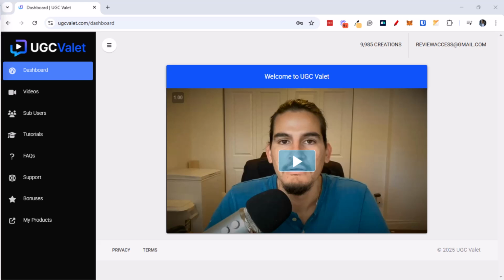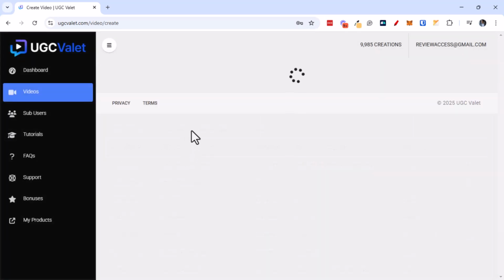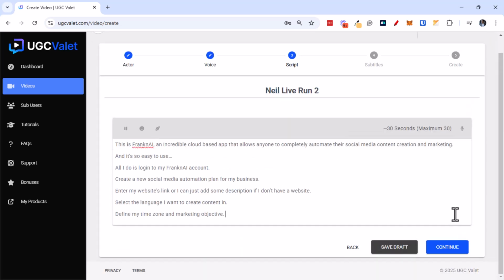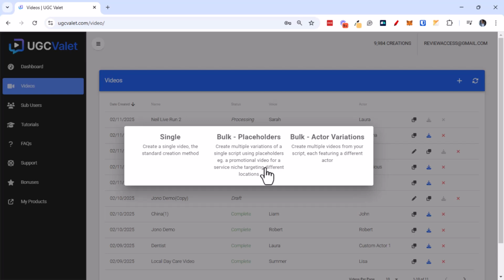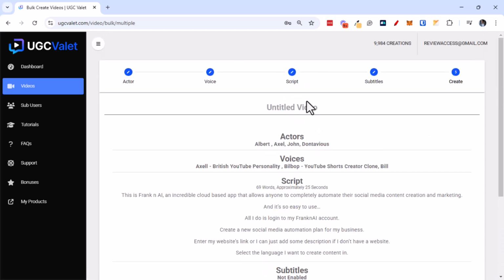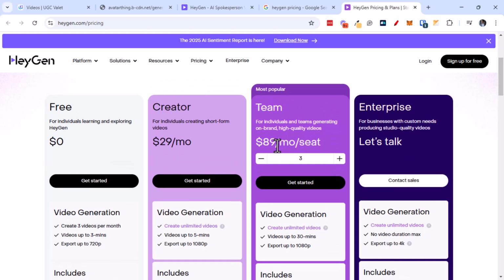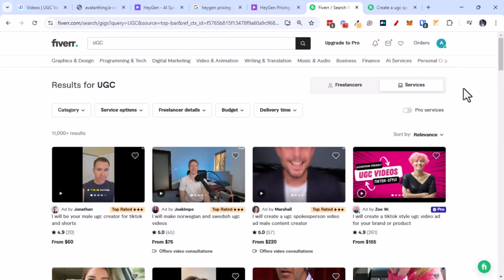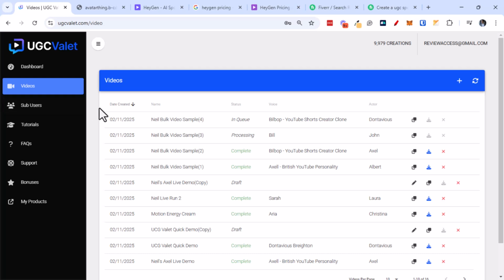Speed Run: Create UGC Videos in Under 30 Minutes with AI – It Actually Works! [UGC Valet Speed Run]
In this video, I, Neil Napier—the stoic entrepreneur—take you on a fast-paced journey through UGC Valet. Watch as I demonstrate how you can set up and create professional user-generated content in under 30 minutes using third-party actors. Whether you're looking to promote a product, advertise your services, or simply boost your social media presence, this speed run will show you exactly how to do it!

What You'll Learn:

- Overview of UGC Valet: Discover how this app lets you generate authentic video content without hiring extra talent.
- Navigating the Dashboard: Get familiar with the welcome video, tutorial section, and support features.
- Creating a Single Video: Step-by-step instructions on selecting voice actors, customizing your script, and adding subtitles.
- Exploring Advanced Features: Learn about bulk video creation and active variations for faster output.
- Monetization Insights: Tips on how to leverage your videos to make money—perfect for freelancers and agencies.
- Bonus Tool: An exclusive lead gen tool to help you connect with businesses for even more opportunities.

Timestamps:

0:00 – Introduction: Meet Neil Napier and kick off the speed run
0:45 – What is UGC Valet? Overview and key features
2:30 – Starting Your First Video: Selecting actors and setting up your project
4:15 – Customizing Your Content: Inputting your script and managing subtitles
5:50 – Previewing & Adjusting: Fine-tuning the video output
7:38 – Advanced Options: Exploring bulk video creation and multi-actor setups
9:20 – Testing and Troubleshooting: Reviewing the final video output
10:00 – Monetization & Lead Gen: How to turn your videos into revenue streams
12:26 – Final Thoughts: Recap and tips for maximizing UGC Valet

Why UGC Valet?

- Ease of Use: Create high-quality videos without the hassle of hiring actors or voiceovers.
- Speed & Efficiency: Achieve professional results in under 30 minutes.
- Versatility: Perfect for ads, social media content, and more.
- Profit Potential: Use these videos to offer content creation services or boost your own marketing efforts.

You’ll gain access to exclusive bonuses and insider tips!

Cheers,
Neil Napier